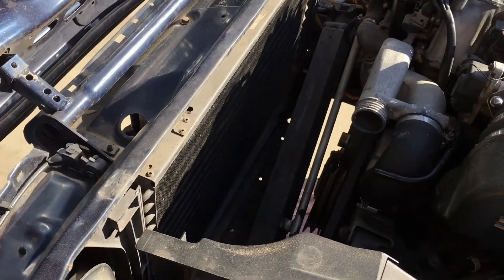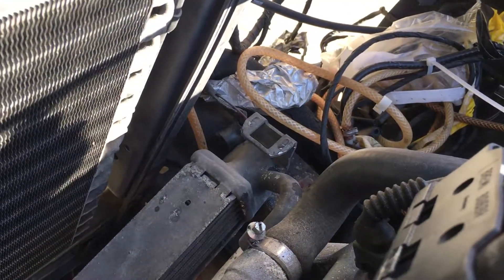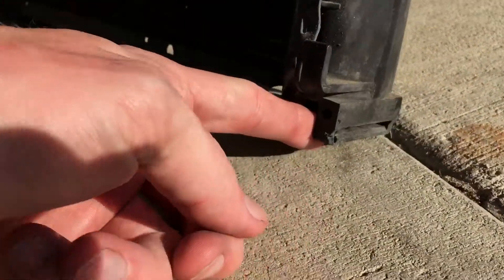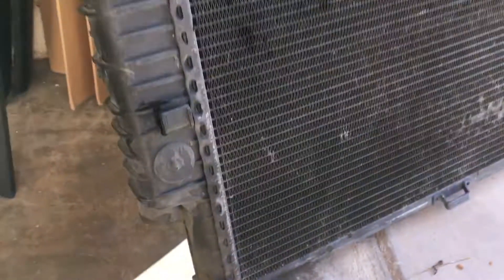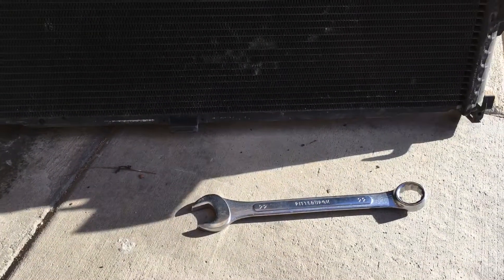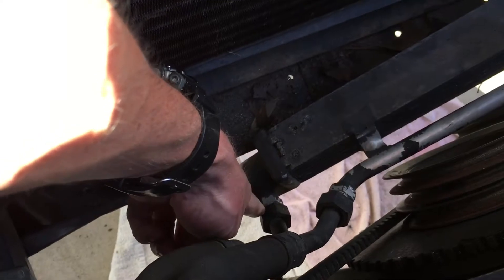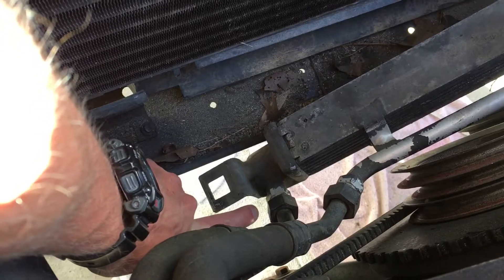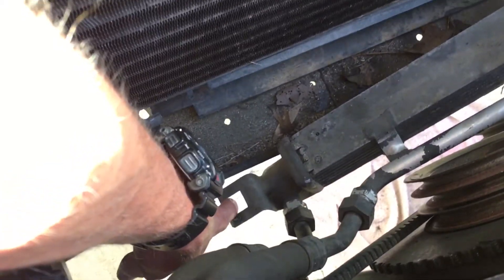E34 M5 Radiator Removal - Oil Cooler Separation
Helping to show how the oil cooler attaches to the bottom of the radiator in this 1991 BMW M5 and explaining how I removed it so I could remove the radiator from the car.